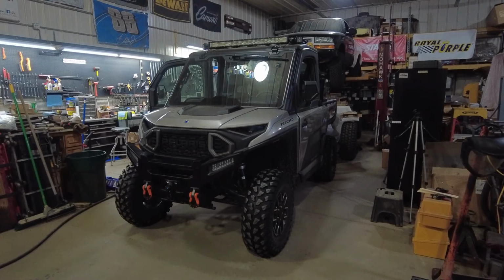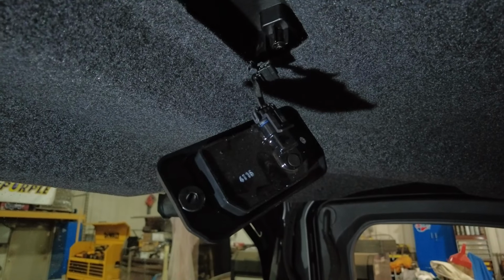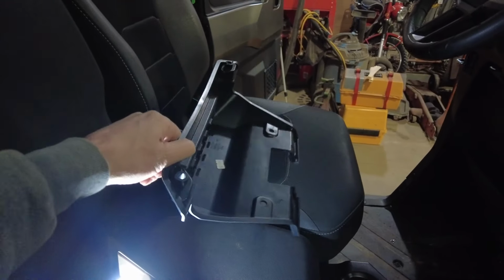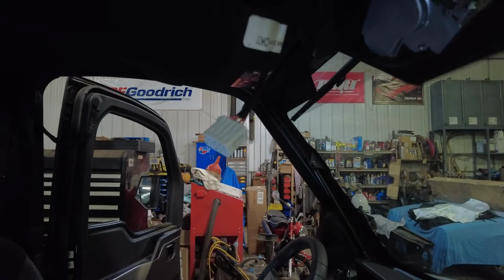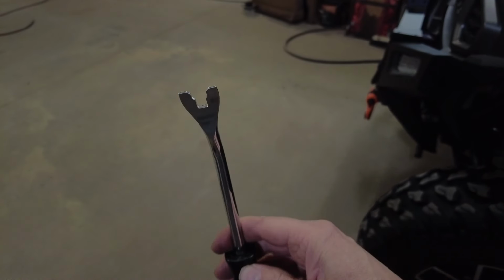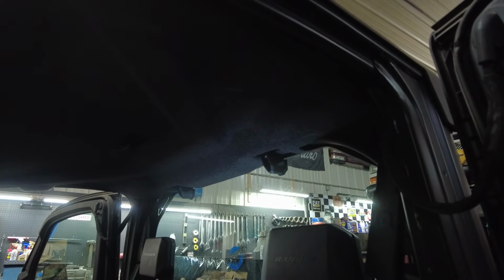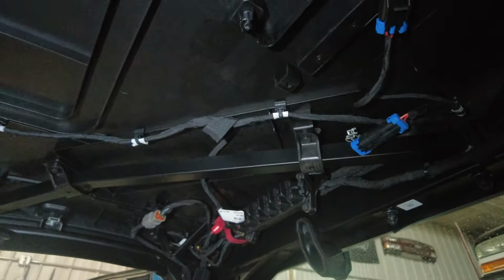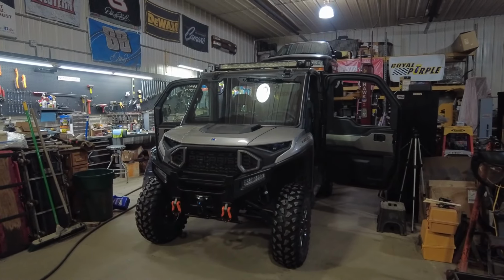Polaris Ranger 1500XD Headliner Removal HOW TO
Showing how to remove the headliner in a Polaris Ranger 1500XD. Pretty simple job.
Things that might help with a project like this:
Pry Tool
Push Pin Kit
Long Wire Cutter
Shackle Mounts
Orange Shackles
Receiver Shackle Mount
Orange Hook
Flip Up Windshield Kit
Bumper Lights